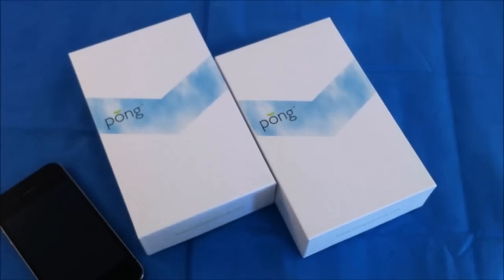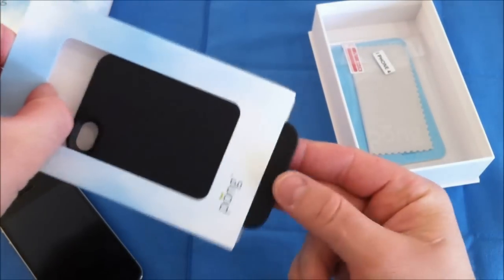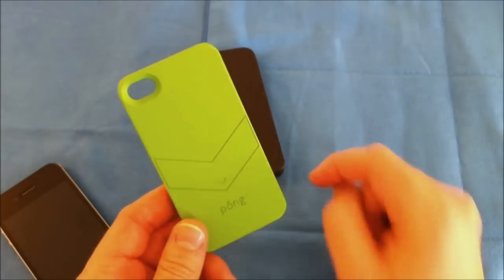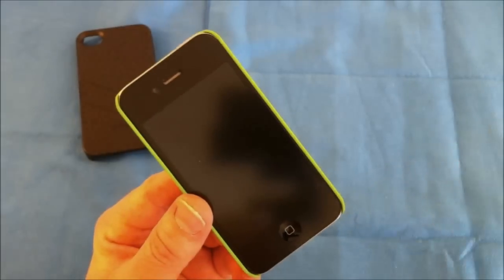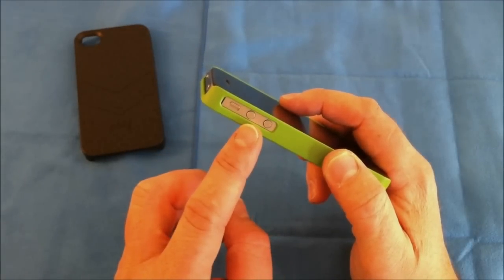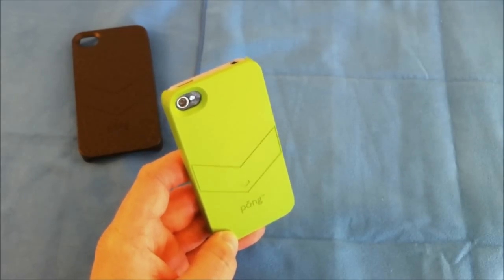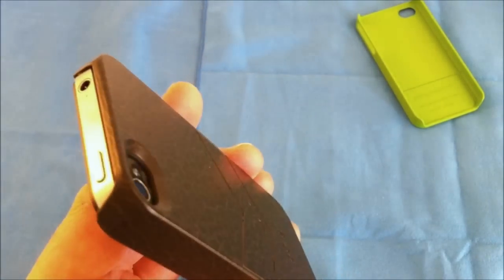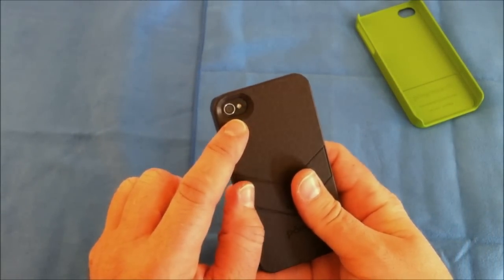Pong Soft Touch case & Leather Touch case for the iphone 4S / 4